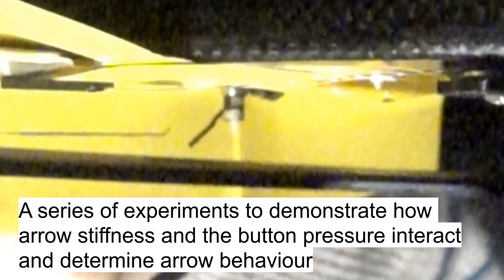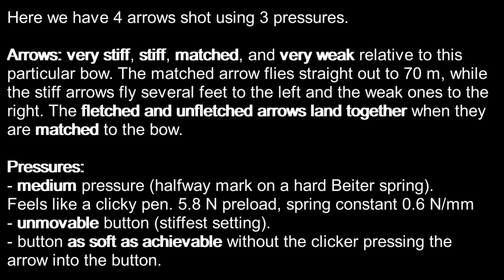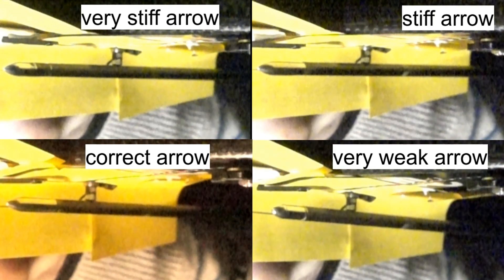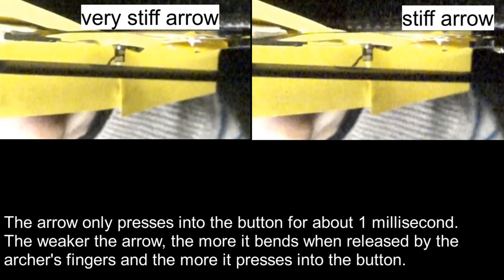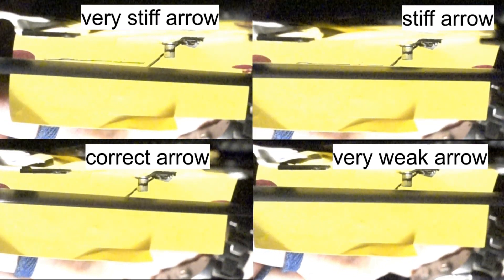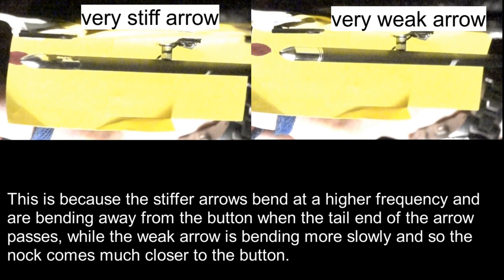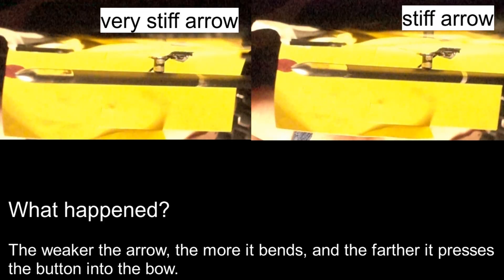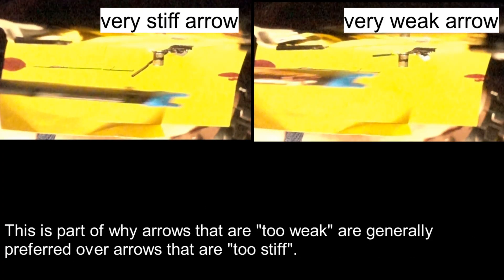Slow Motion Recurve Bow pressure button and arrow interactions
An educational video demonstrating how changing the pressure on a recurve bow pressure button changes the way stiff, matched, and weak arrows behave while the arrow is being released and as they pass the bow.
While powder tests and bareshaft tuning show an archer where the arrow is hitting the bow and how to fix it, it's useful to be able to slow the arrow down and watch what happens.

The weakest and stiffest arrows shown here were about 3 spine groups away from the correct spine - so the difference seen is much more visible than would be expected for arrows that are only slightly too stiff or weak.
While other archer-specific factors also affect arrow behaviour, the changes that occur when changing the arrow stiffness or button pressure should be fairly representative of what would be expected for other people.

The silver lines on some of the arrows indicate the center of mass and positions of the vibration nodes of the 1st harmonic, while the copper tape was added to balance out arrows that were slightly lighter. Neither of those is relevant to this video.

Filmed at 1000 fps using a Sony RX100 IV.